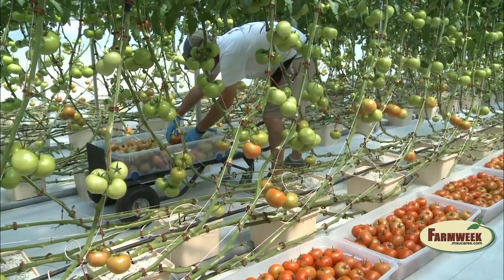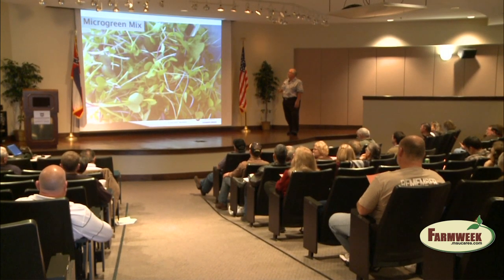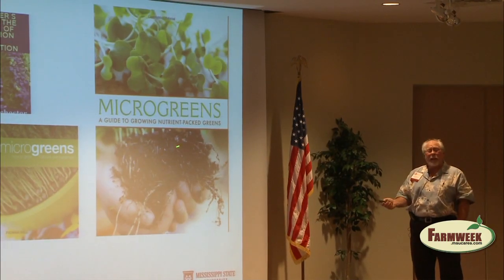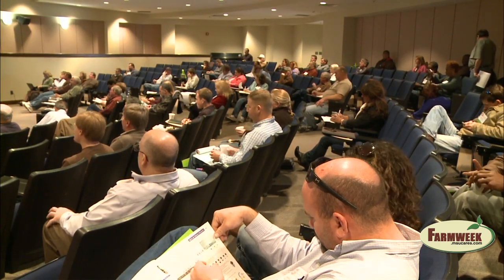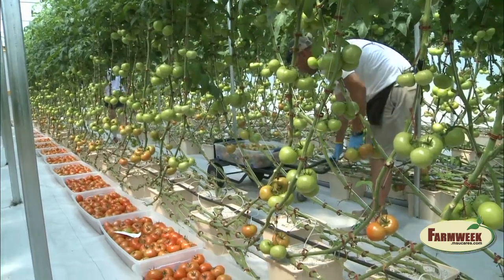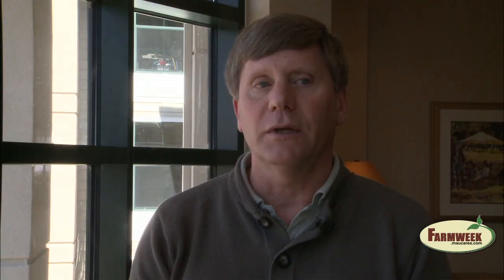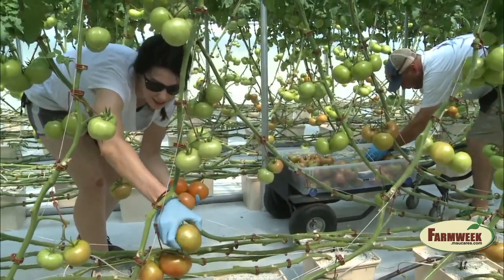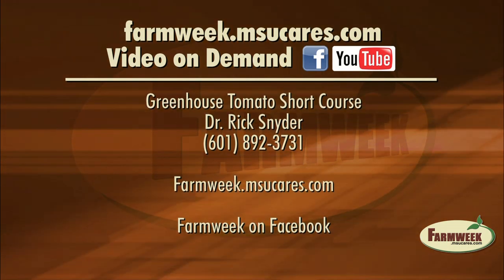Microgreens on the menu at MSU Greenhouse Tomato Short Course - Farmweek April 12, 2013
Alternative crops which fit in with greenhouse tomato production were one of the items discussed at the annual Greenhouse Tomato Short Course.